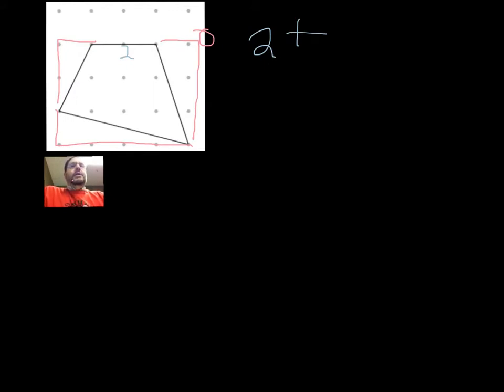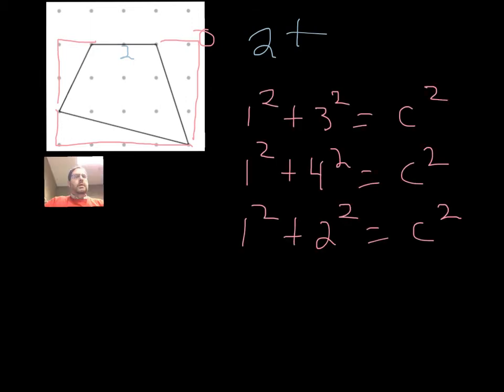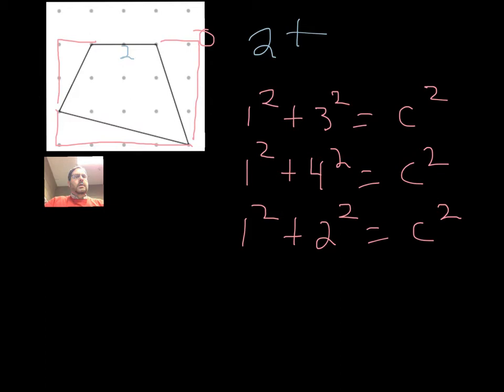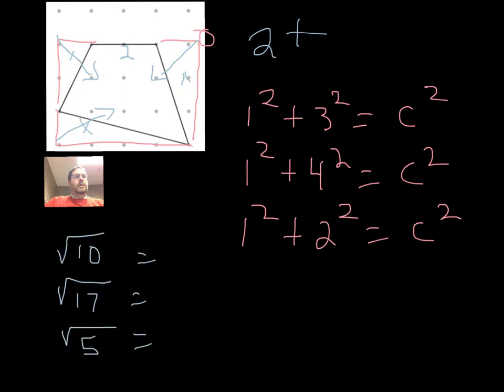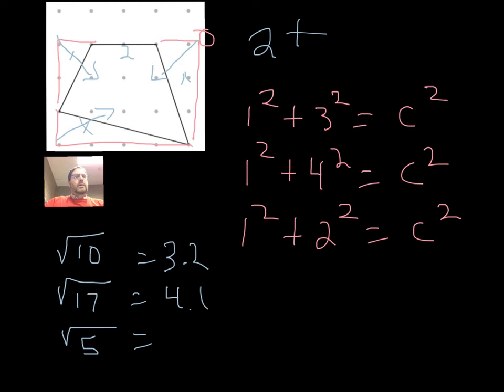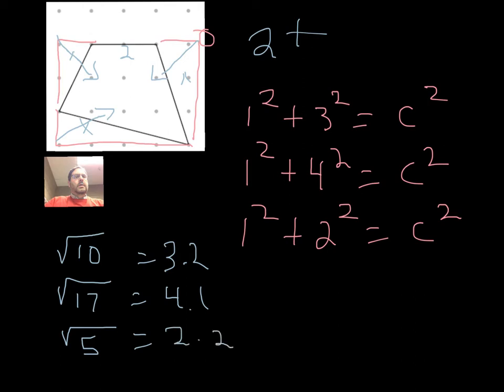Perimeter Using the Pythagorean Theorem